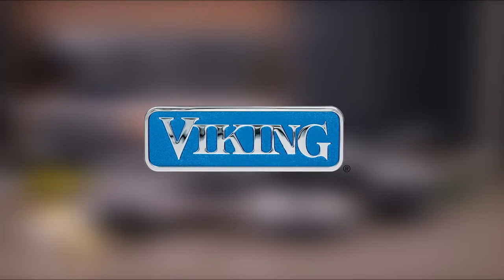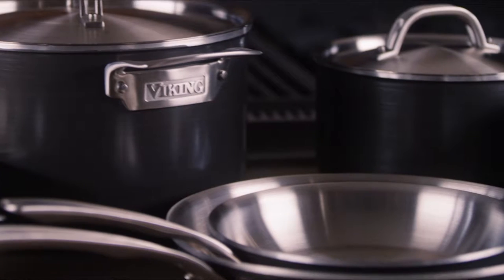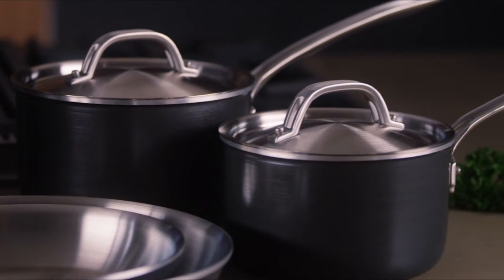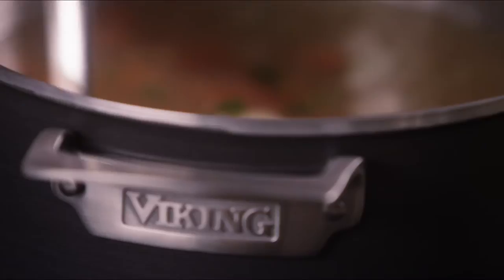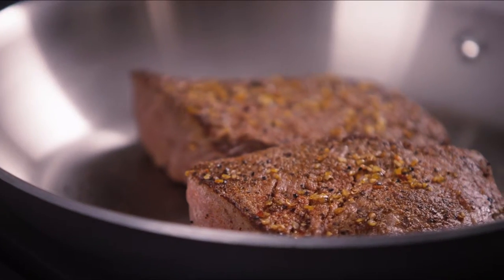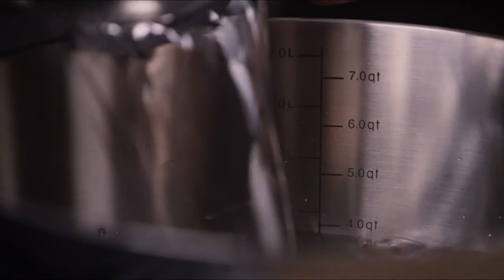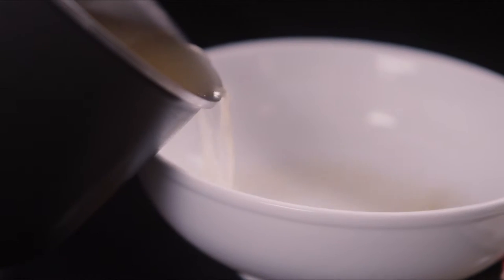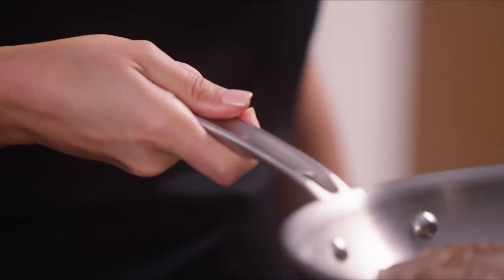Viking 5-Ply Hard Stainless™ Cookware Collection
Viking Culinary products are designed for the culinary enthusiast desiring professional quality results.

Hard Stainless™ cookware is uniquely constructed with different types of metals for ideal cooking performance.  Five layers are bonded together starting with a hard anodized aluminum exterior for durability and heat transfer.  The next three layers of aluminum create a core that amplifies and distributes heat evenly throughout the base and sides of the pan.  The final layer is the ideal cooking surface, a non-reactive stainless steel interior.

Hard Stainless works on all cooktops including induction and is oven, broiler and grill safe. Interior volume markings make it easy to add or reduce ingredients.